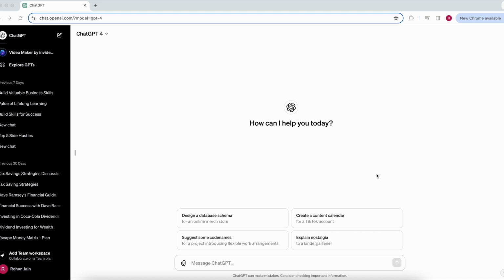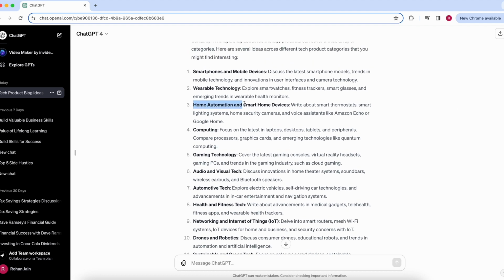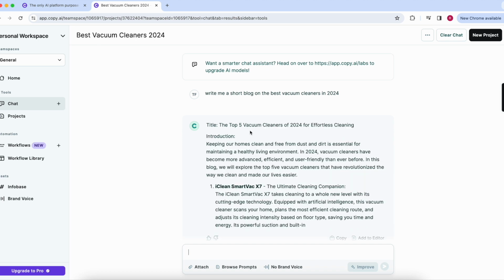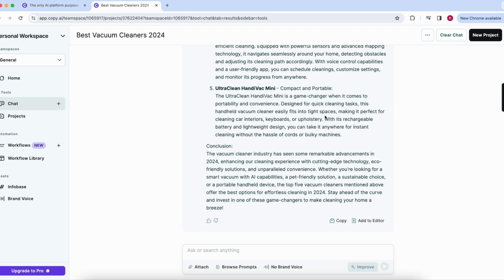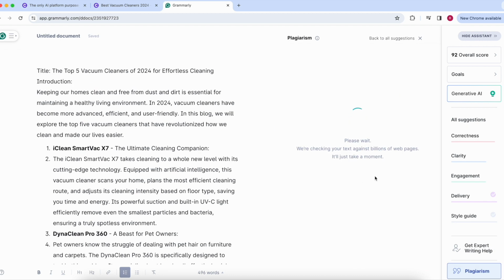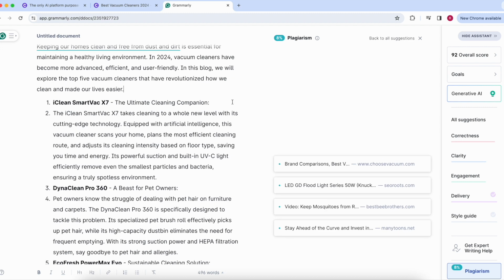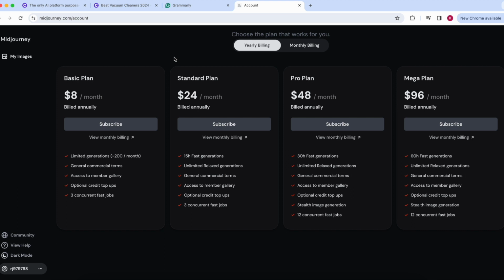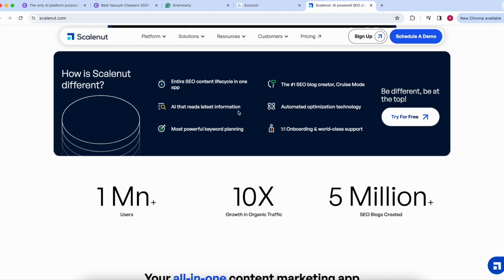How to monetize a blog 2025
Try Scalenut (SPECIAL DISCOUNT) special code : FIRST10

In this video, learn how to monetize your blog effectively in 2025 with AI ChatGPT, Copy.ai, Grammarly, Mid-journey, and Scalenut. Watch our YouTube video for valuable insights and take your blogging journey to the next level!. Use the link above to try ChatGPT, Copy. ai, Grammarly, Mid-journey, and Scalenut for free today! Drop your comments and questions below!